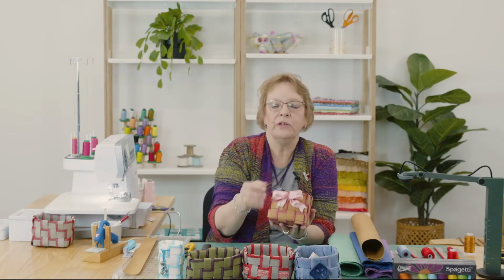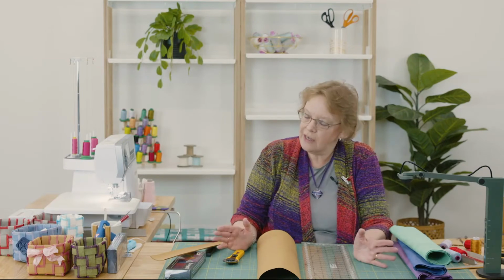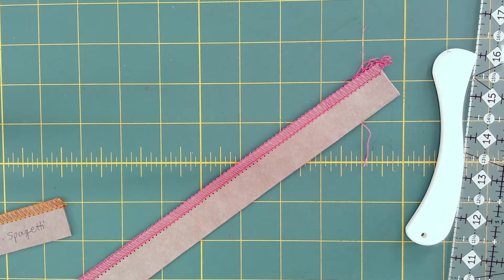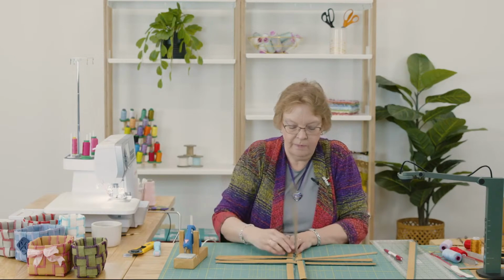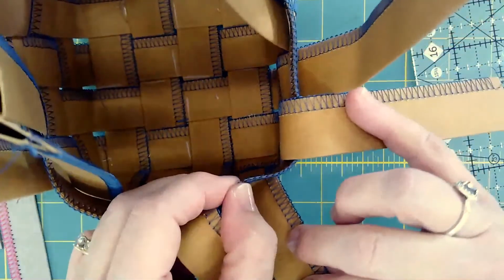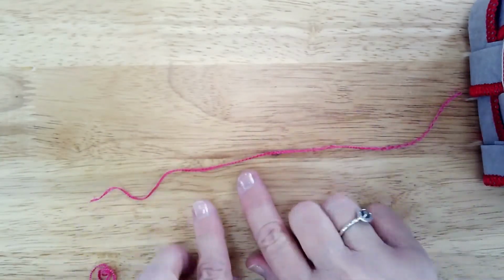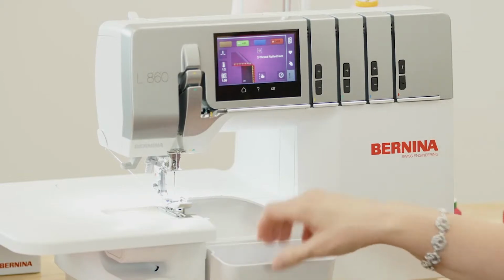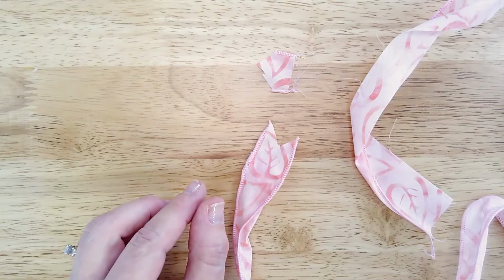THE ALLBRANDS SHOW | Overlocker Woven Basket with Mary Beck Bernina Community Studio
Let's get crafty with Kraft-tex! This unique material is used to make a fun woven basket. Learn how to use overlock stitches to construct and embellish this quick and fun project. Any 4-thread overlock machine can make this project. The Bernina L860 was used for this sample. Since this is a holiday our stores are closed, so we will choose a winner of the $50 AllBrands.com e-giftcard from the pre registrants to announce Friday Nov 25.